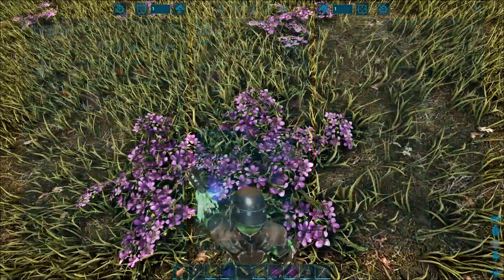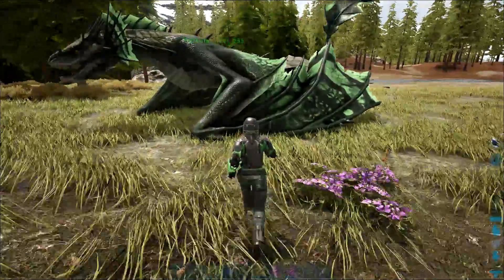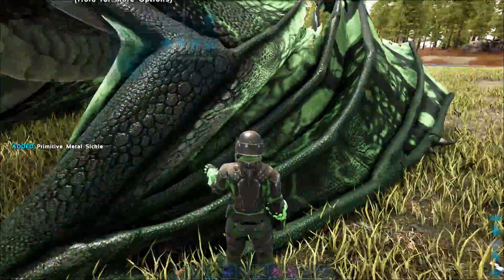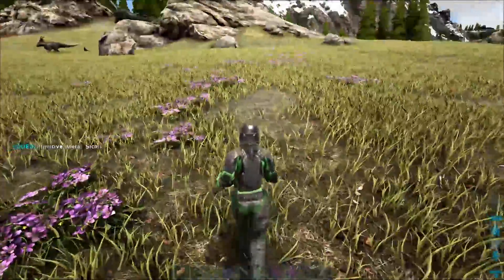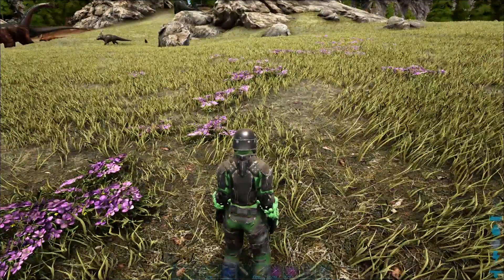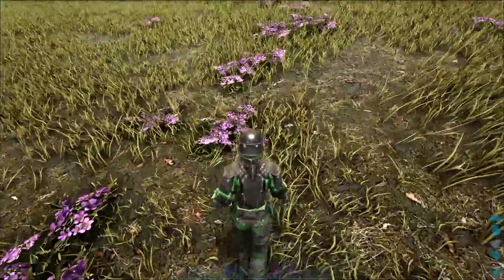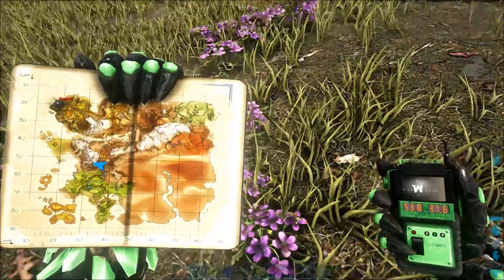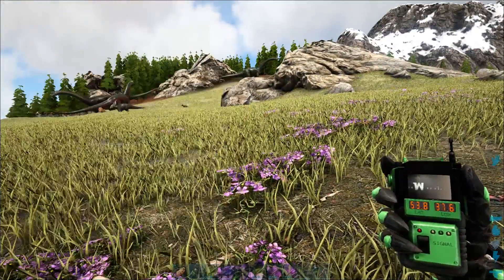Ark Survival Evolved - How to get Silk (Ragnarok)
Hello! In this Ark Survival Evolved video tutorial, we will be looking at how to obtain the Silk on Ragnarok map, including some general advices.
Silkworm - Tanetha
Commentary – Nexus